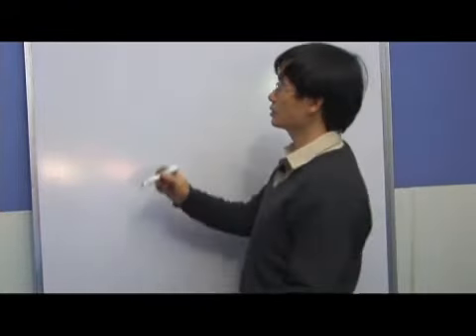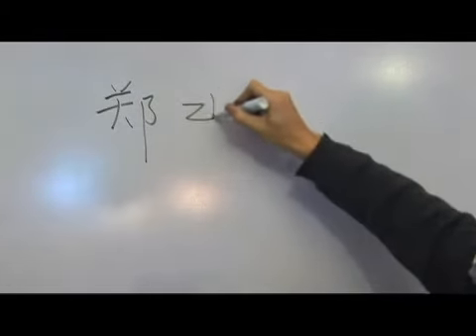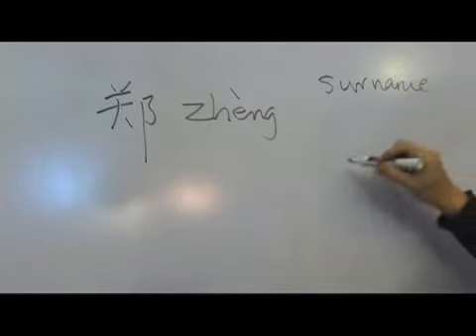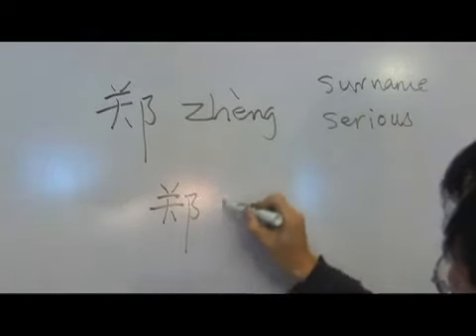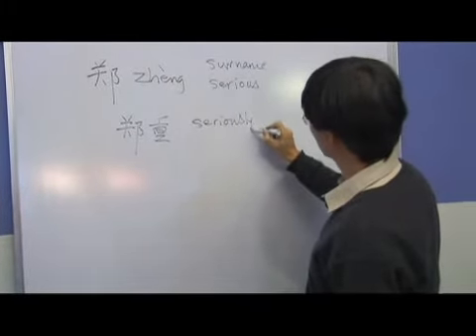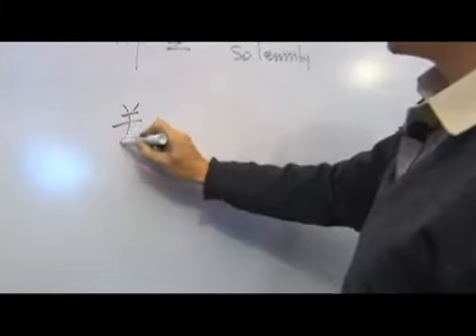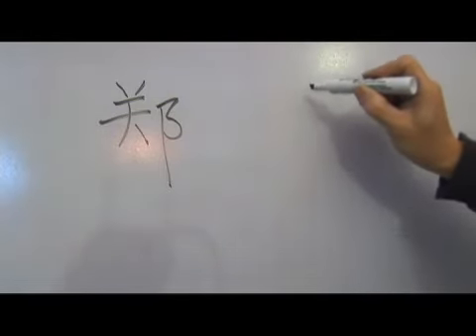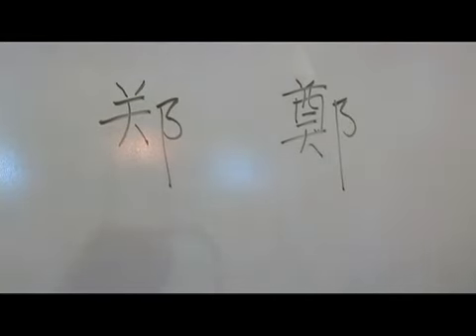Chinese Symbols for Serious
Chinese Symbols for Serious. Part of the series: Chinese Symbol Radicals Yi 4. Learn Chinese symbols for "serious" with tips on writing and pronouncing Chinese characters from a Chinese language teacher in this free video on Chinese words and phrases.